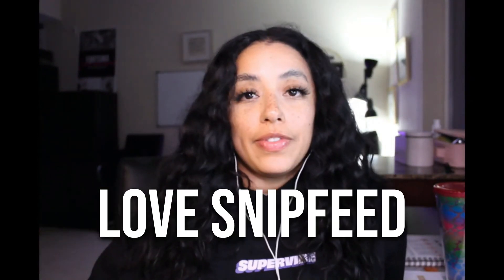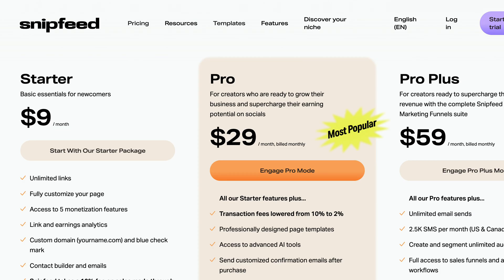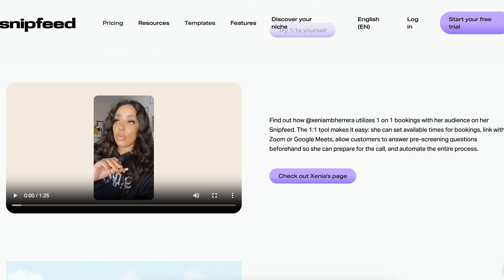What is snipfeed? THE all in one bio to make money on tiktok| Stanstore Alternative | linktree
Ready to monetize your knowledge? Watch this video to learn how to create and list your digital products. We'll guide you through the steps of uploading a video tutorial, adding a downloadable PDF, and even creating coupons for special offers. Start earning passive income today by sharing your expertise with the world.

If you're a beginner and you're wondering if you need a website to sell things, the answer is no.